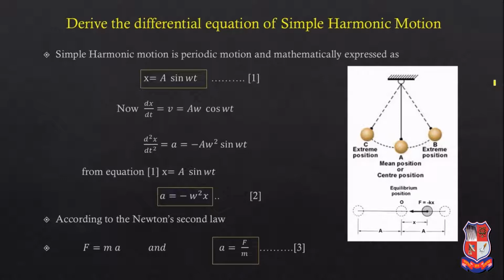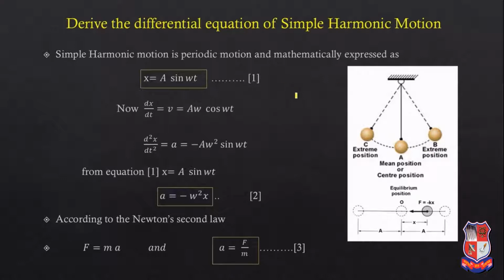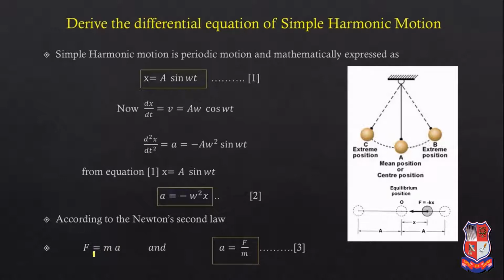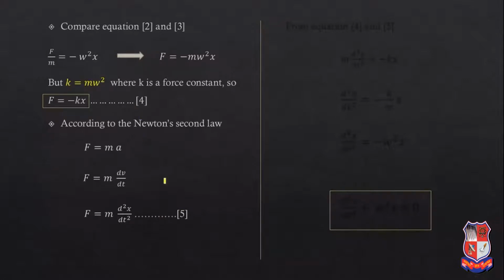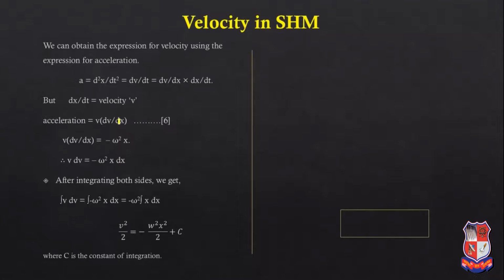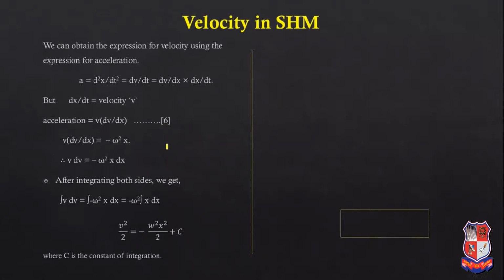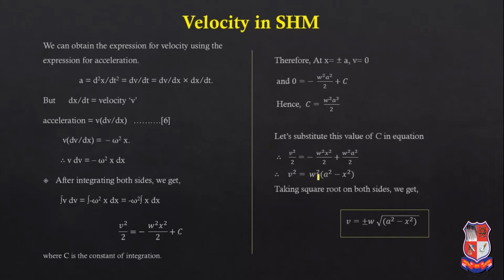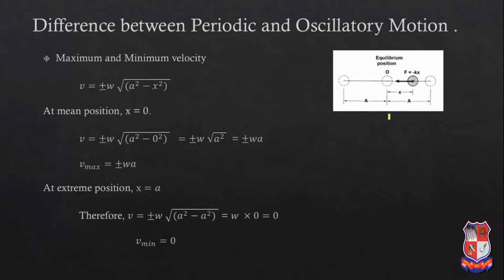GTU_BE_Electrical_3110011_Differential Simple Harmonic motion and velocity equation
Created By : PIYUSH N TANDEL [Assistant professor] | 18 May 2020 | 239 MB
Topic : Differential Simple Harmonic motion and velocity equation